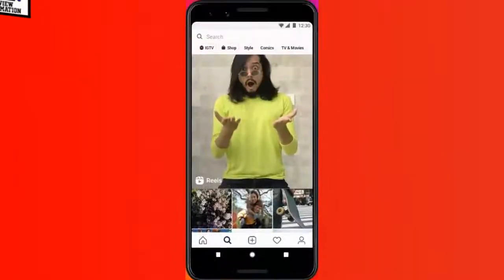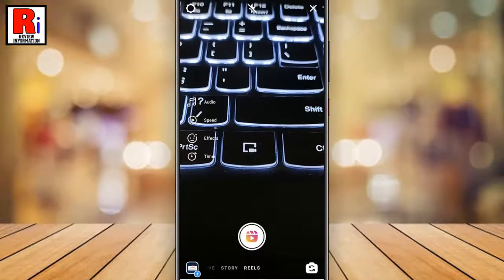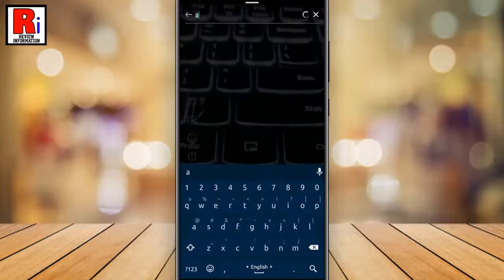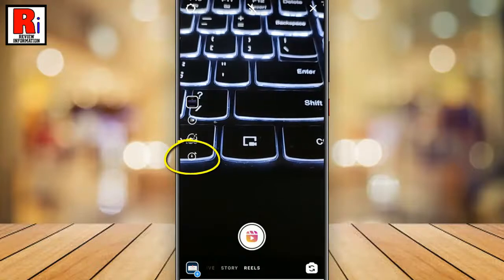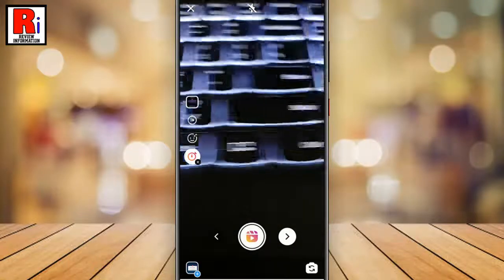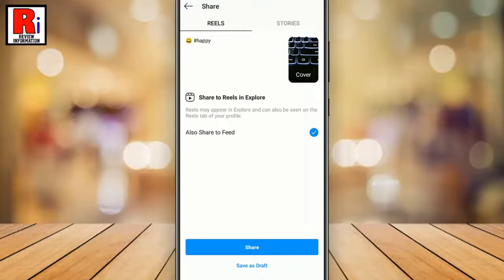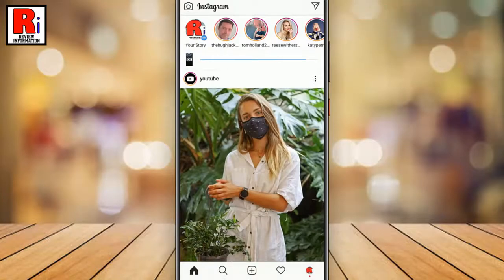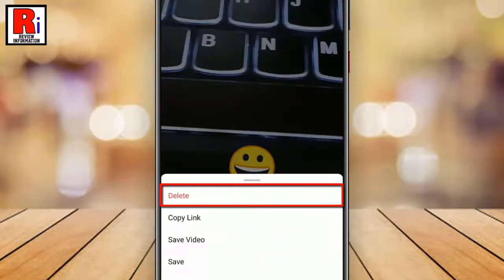How To Use Instagram Reels | Instagram's New TikTok Competitor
In This Video I Will Show You, How To Use Instagram Reels.

It is similar to TikTok and allows users to create 15 seconds video with popular songs, trends, or challenges. Just make sure you have updated the instagram app.